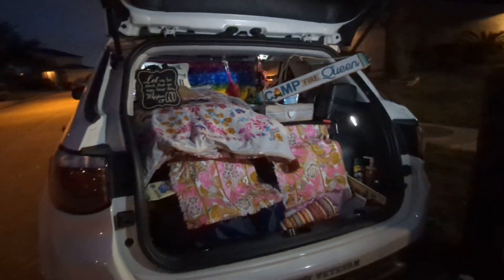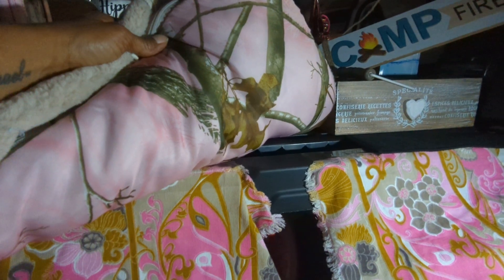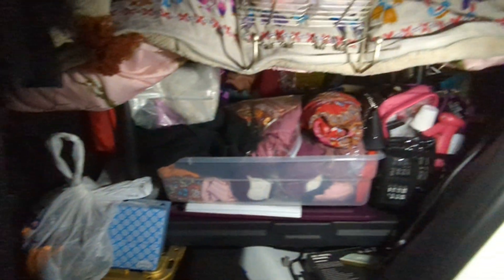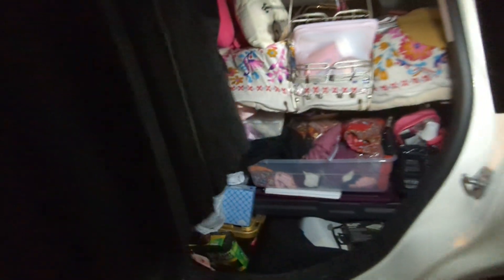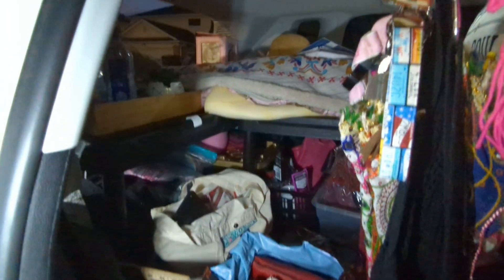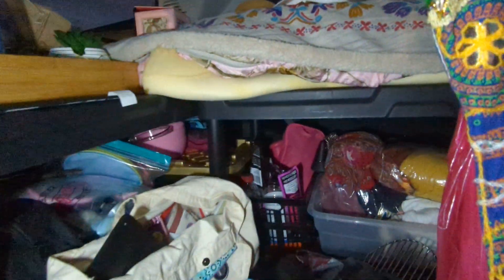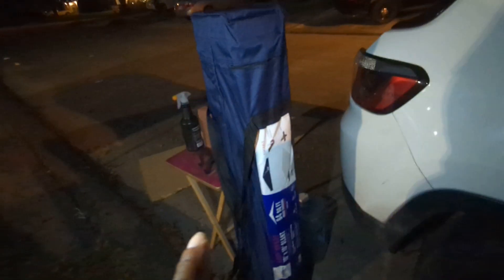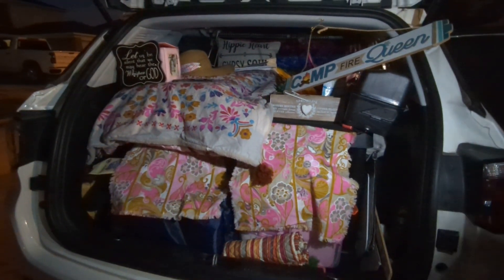Car camping Chronicles - Bed build makeover take 4